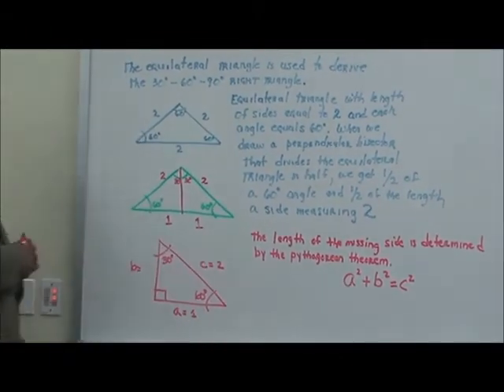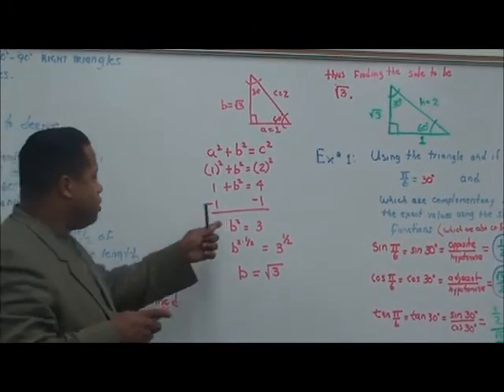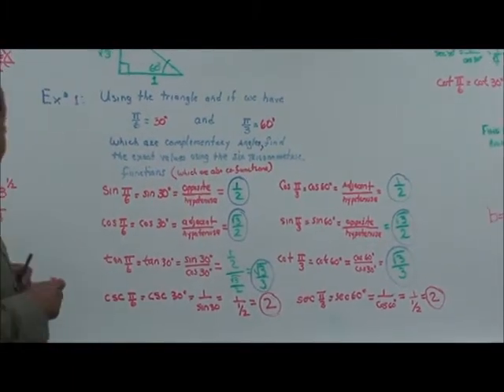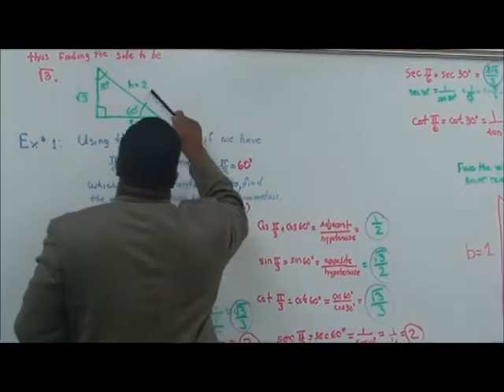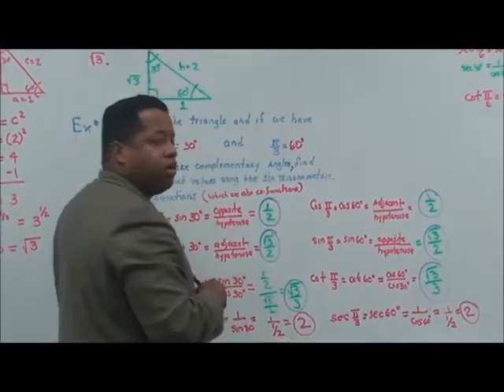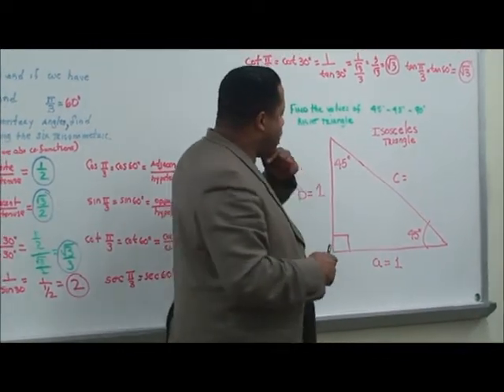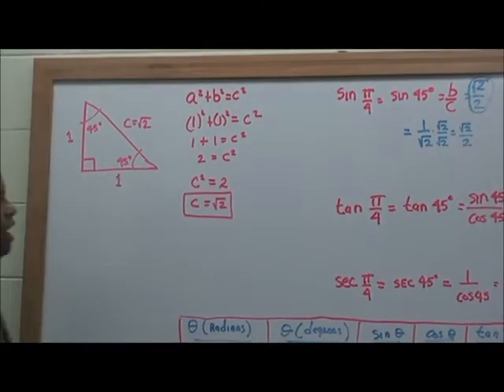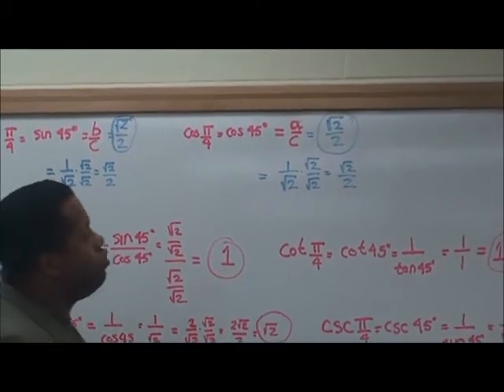Daniel Fritz: THE PROFESSOR:Trigonometric Functions of 30 60 90 and 45 45 90 Degree Triangles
Trigonometric Functions of 30 60 90 and 45 45 90 Degree Triangles, finding the exact values.